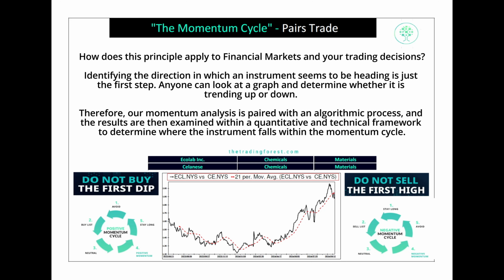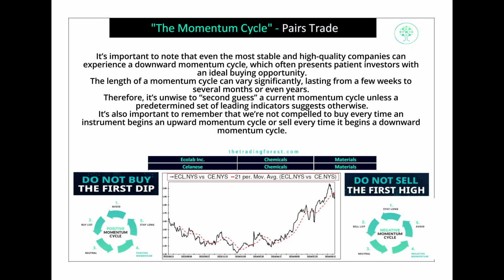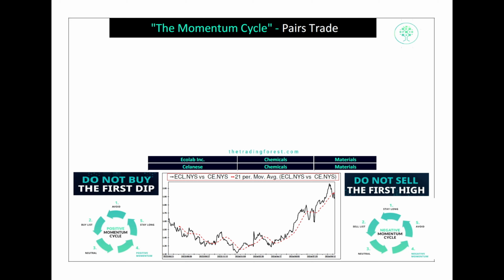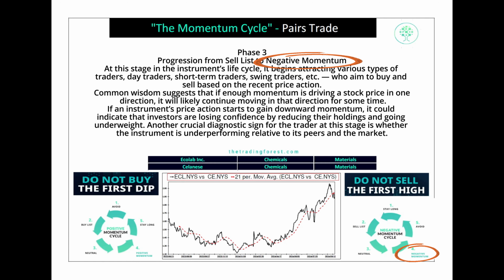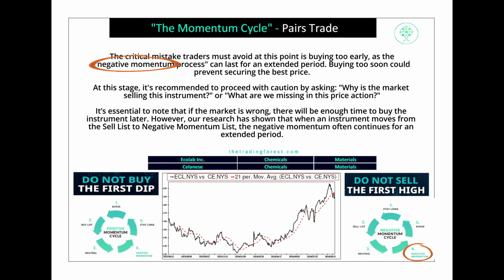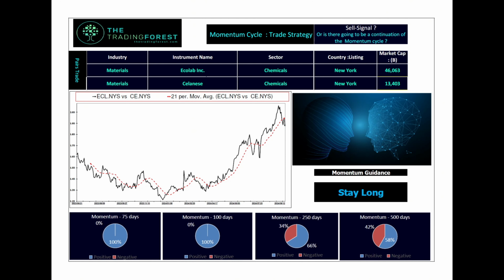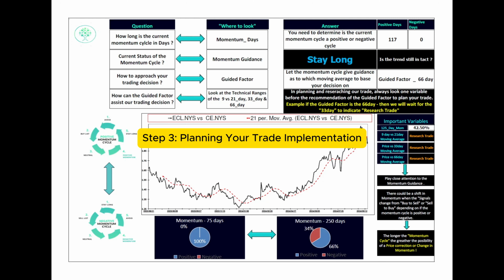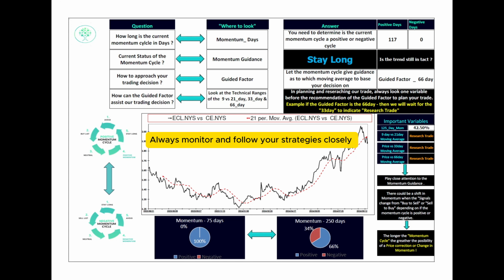Momentum Cycle Pairs Sell